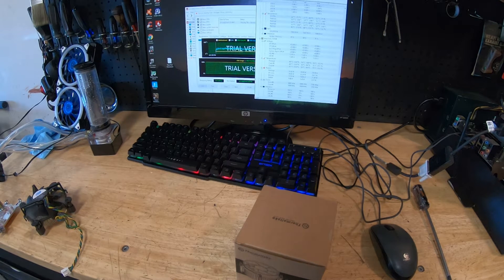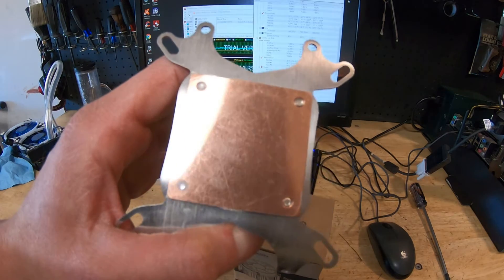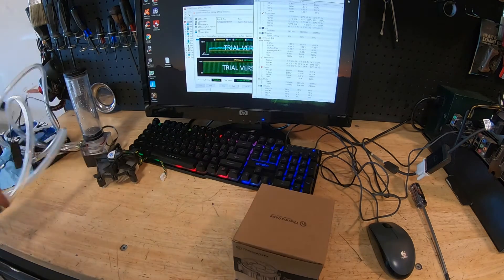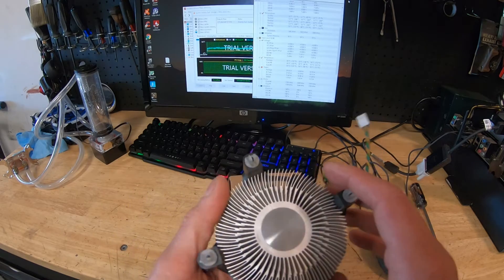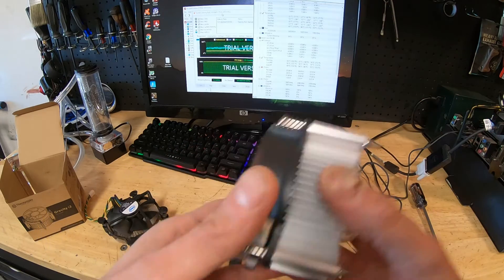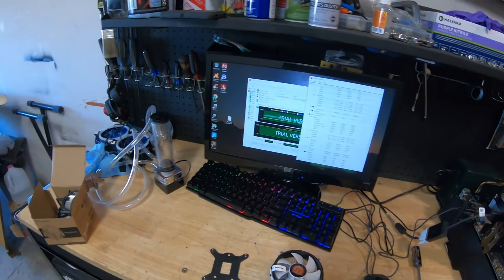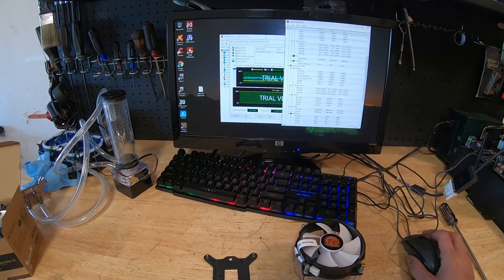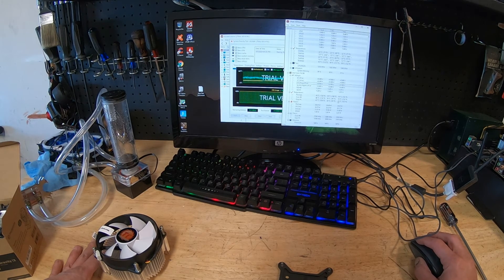Thermaltake Gravity i2 review! Cheap upgrade for stock Intel cpu coolers and low power processors!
So after playing with my cheap eBay custom water cooling loop I got tired of it. The size and space it took up on my work bench was not worth the performance for an simple test bench. I went back to the stock Intel CPU cooler and was not happy with the performance. It ran a little hot plus the bearing was going bad on it. The Thermaltake Gravity i2 review was a  decent budget friendly CPU that kept my test bench running cooler not to mention the aesthetics are more pleasing then the stock Intel cpu cooler.